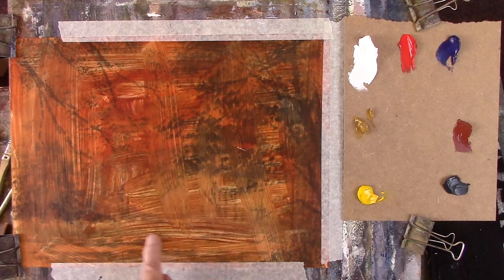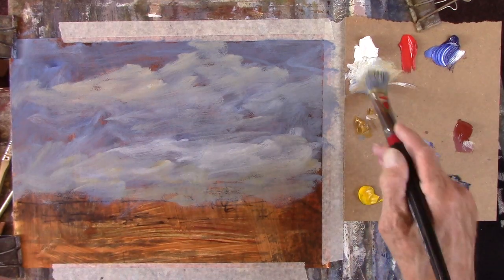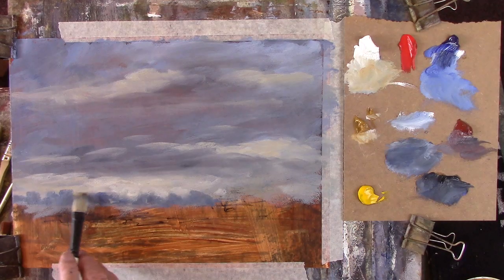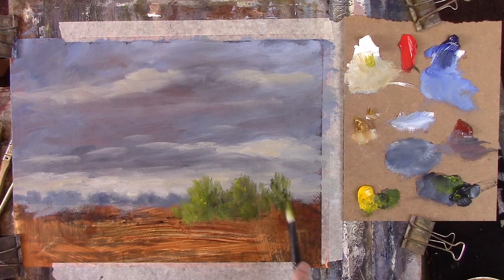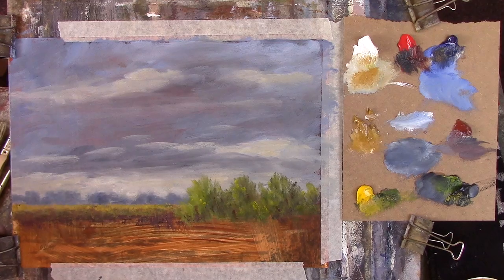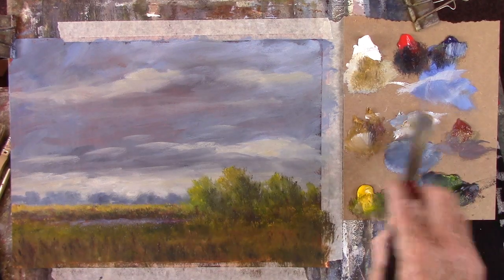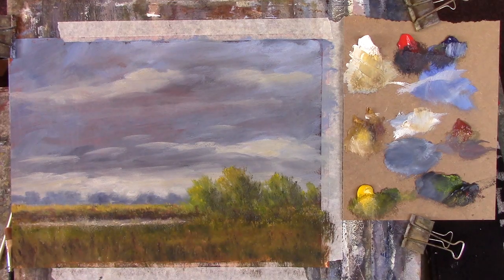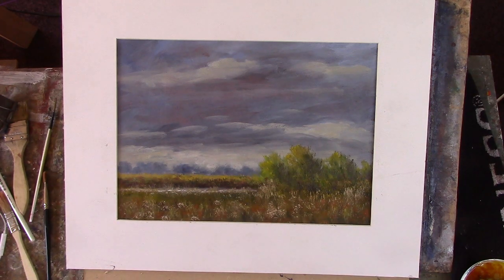Beddington Farm Land. Now the quarrying is finished, the land is being scaped as a water park.